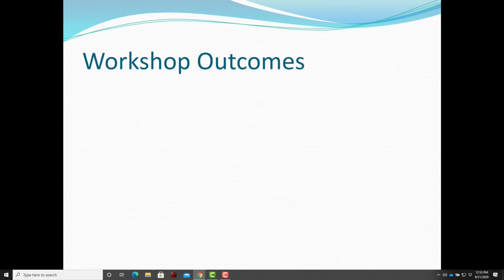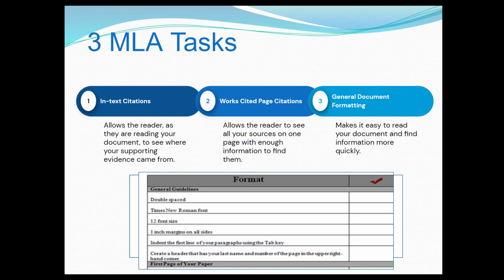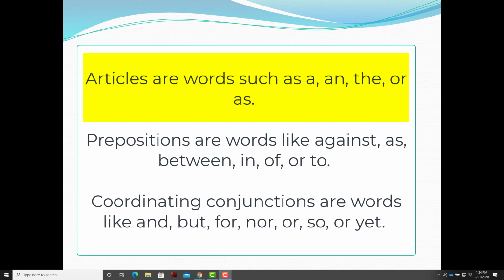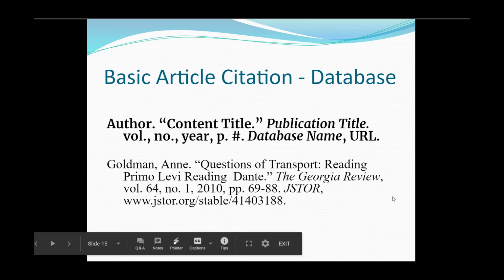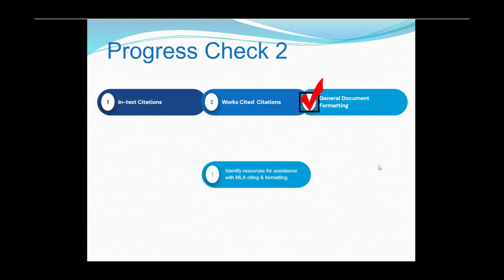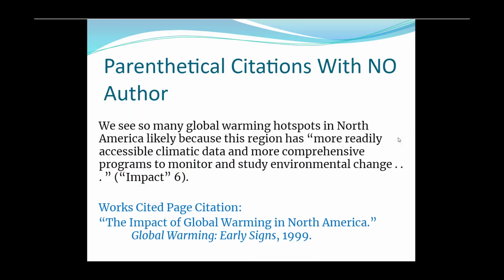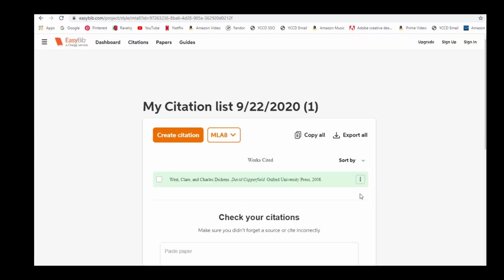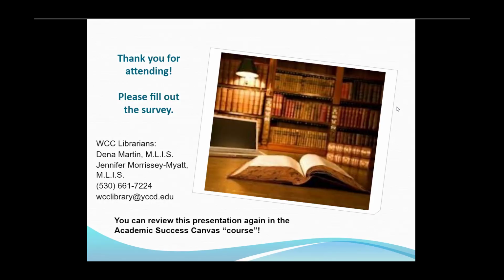MLA 8th Edition Basics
Table of Contents:

00:00 - Introduction
01:59 - 3 MLA Tasks
03:02 - Works Cited
08:16 - In-Text Citations
11:01 - MLA Resources
12:36 - Assistance